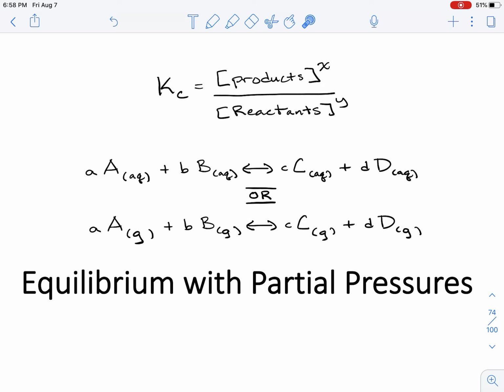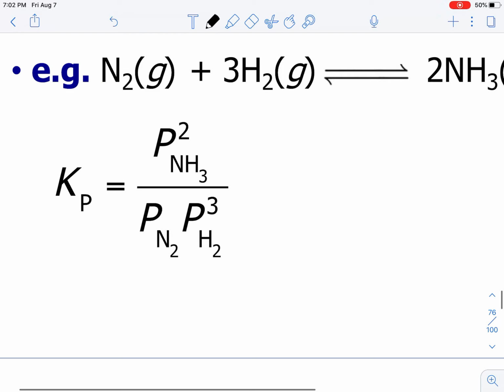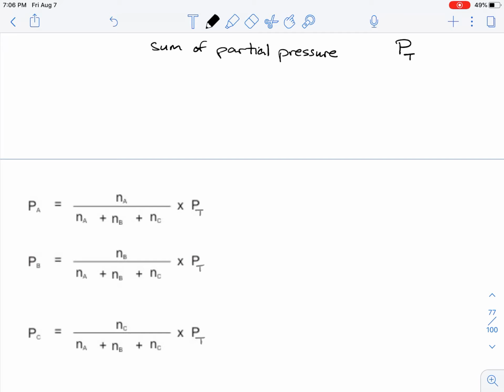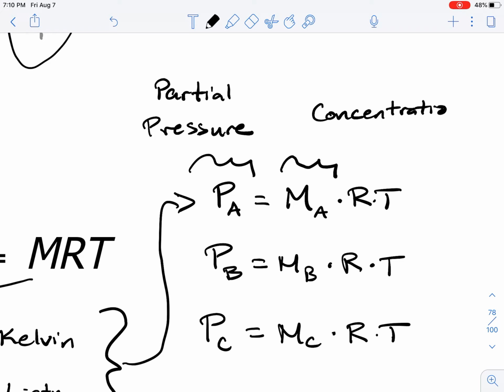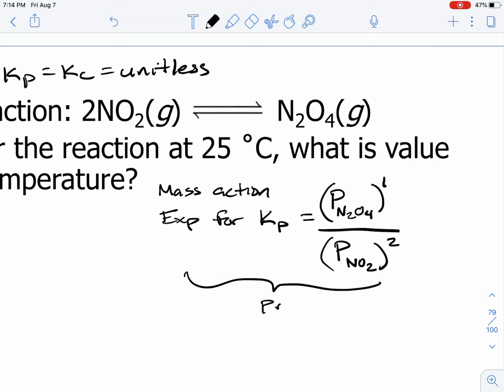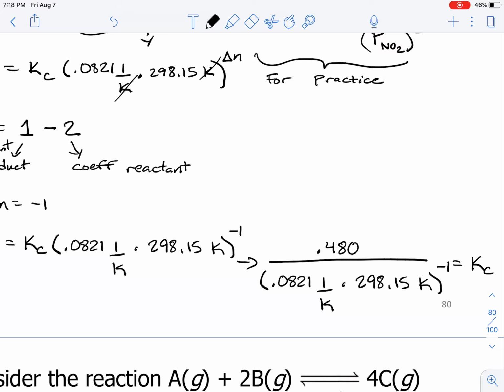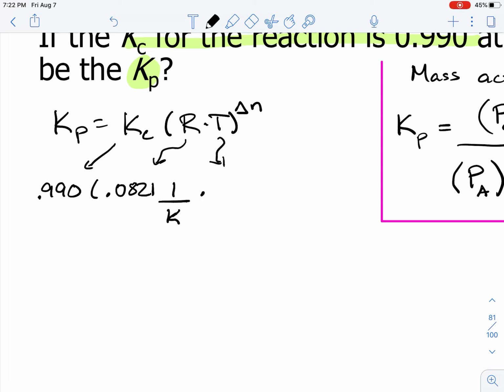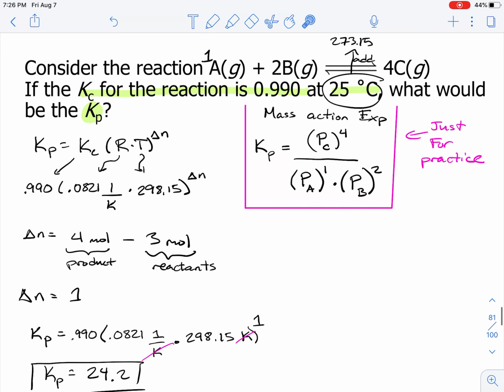Equilib 12: Kp, Equilibrium with Partial Pressures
In this video, I cover what Kp is and how to convert Kp into Kc and vice versa.